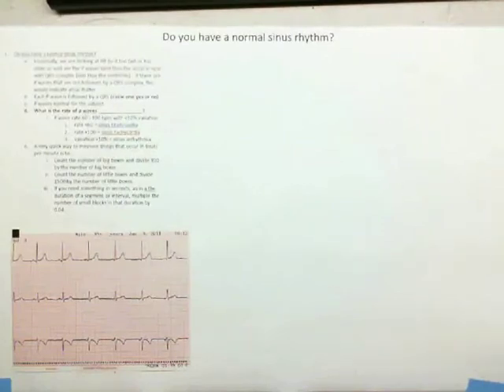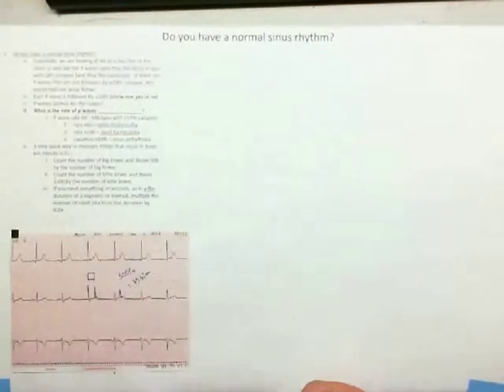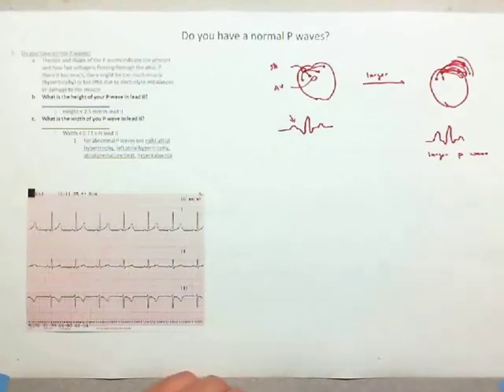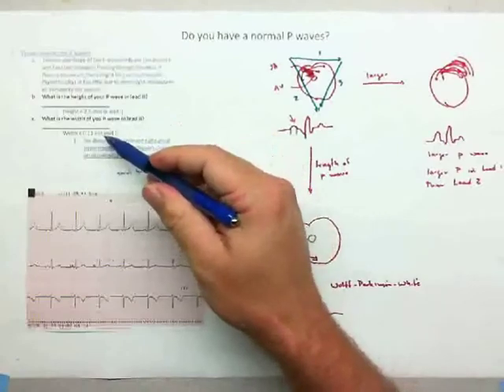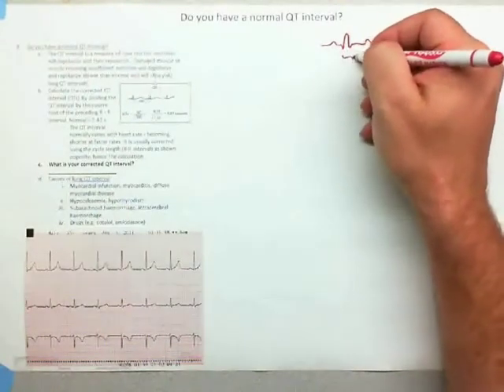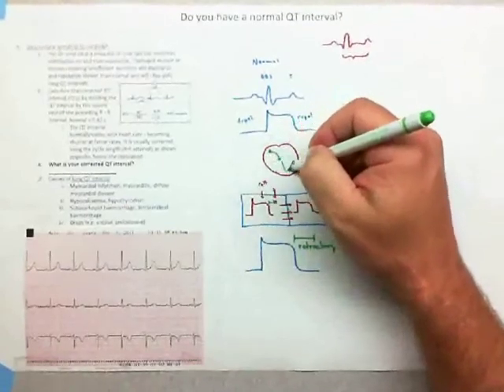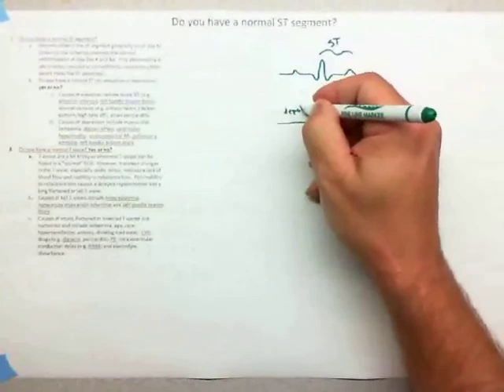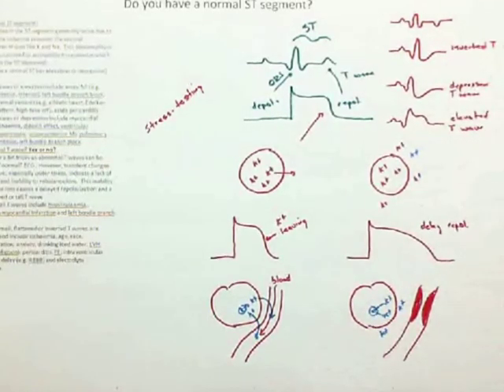ECG Library Supplement (Hennager AP2 ECG Lab).mov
A 30m video to supplement our ECG laboratory in Anatomy and Physiology II at Kirkwood Community College.  In this lab, we follow the outline established by the ecglibrary to determine if our ECGs are normal.  This, essentially, involves excluding any abnormalities.  In this video, I attempt to explain in a simple way (for pre-health majors) how changes in the ECG, from sinus rhythm, QRS axis, P wave, PR interval, QRS complex, QT interval, ST and T waves, can indicate heart malfunction.

I greatly apologize for the poor audio and video quality.  When you have young kids, money is better spent on them than on AV equipment.  I will improve this video when I can get some better equipment.  Till then, I still hope it is beneficial.